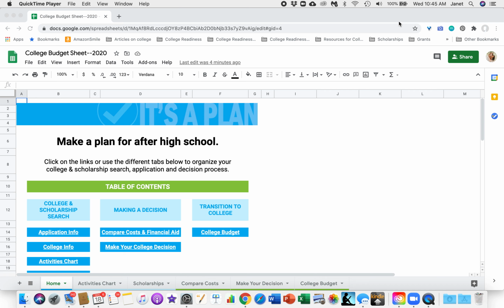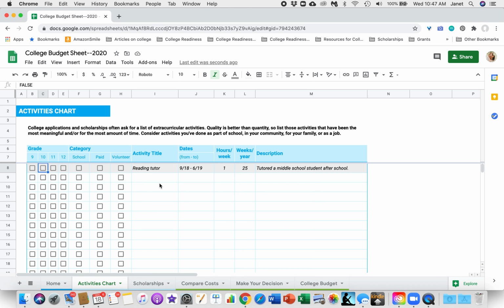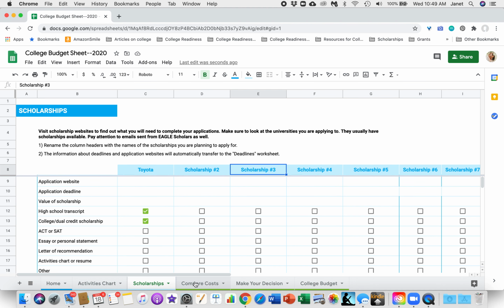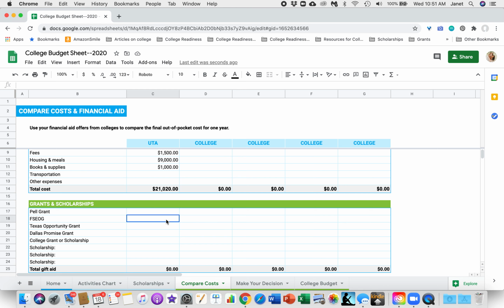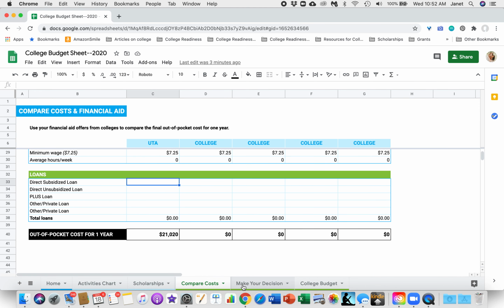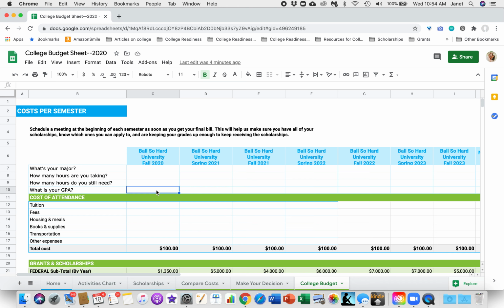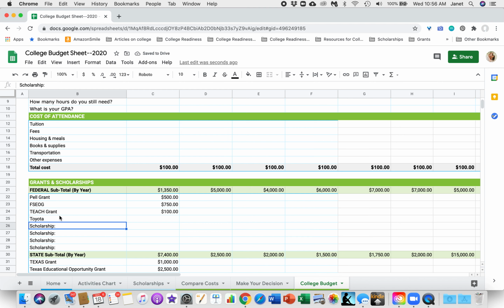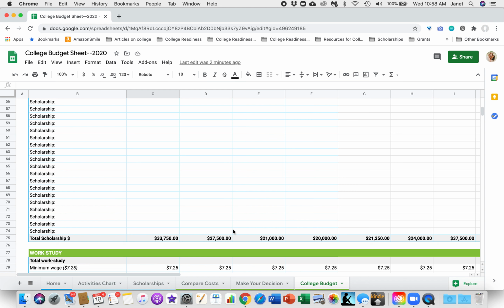College Budget Sheet--how to complete it